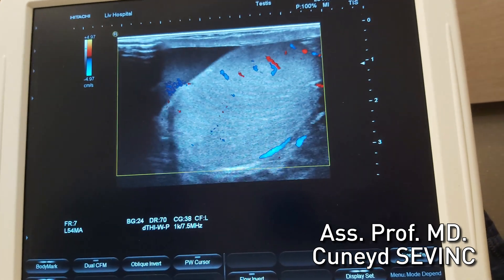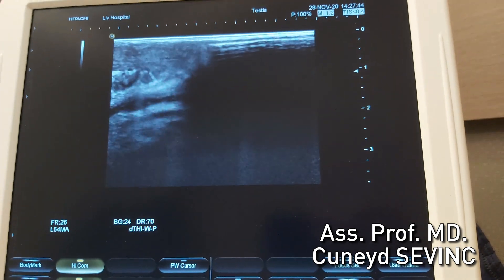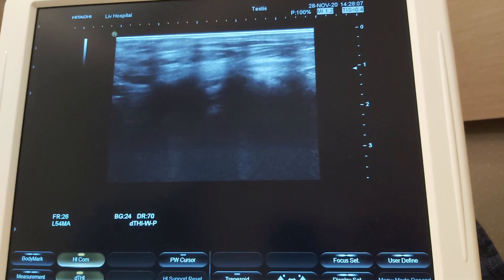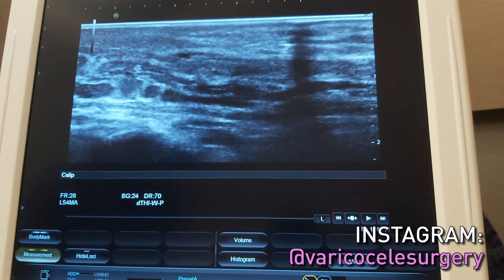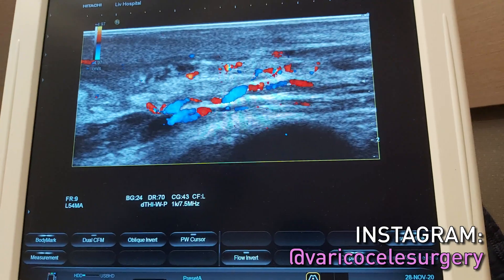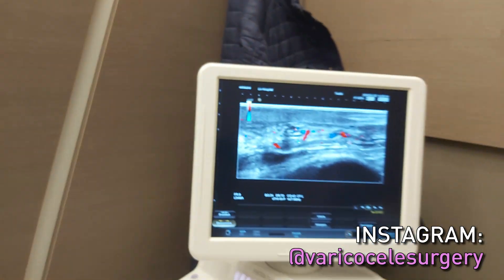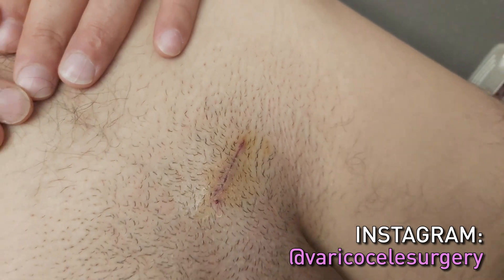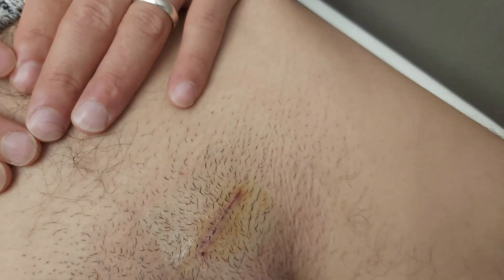Microsurgical Varicocelectomy Operation had three days before Control Examination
We have different techniques for varicocele surgery to increase the success rate of the operation and decrease the recurrence rate.
We call our technique Istanbul Varicocelectomy technique. It has 4 components.

1. We remove external spermatic veins completely, sometimes longer than 20 cm.

2. We use operation microscope to see all vascular structures in a magnified and detailed way.

3. We use Microvascular Doppler intraoperatively, to find main artery faster and easier. And we find subbranches of main artery which will diminish the blood supply of testis if not protected properly. Unfortunately, it is not possible to find these arteries using only operation microscope. Because the microscope needs pulsation of the vessels which is not possible to see in each case.

4. The last but the most important step of Istanbul Varicocelectomy technique is removal of internal spermatic veins in long segments. This may be a crucial step to prevent the recurrence of varicocele surgery. In standard varicocele operation we tie and cut enlarged veins. So we left behind the testicular part of the varicose vein which is already large but it gets larger when we left it as a blind plug (the artery still fills the blood system of testis). In our method, we remove the varicose venous structures as long as possible. We disect them in very long segments. Our aim is to take out all the enlarged structures. Because we believe recurrence is the refilling of these remaining vessels from neighboring little veins.

📢 We published our results with Intraoperative Microvascular Doppler device in of the most prestigious journals of andrology.
In this study we showed the advantages of using Intraoperative Microvascular Doppler to increase operative success